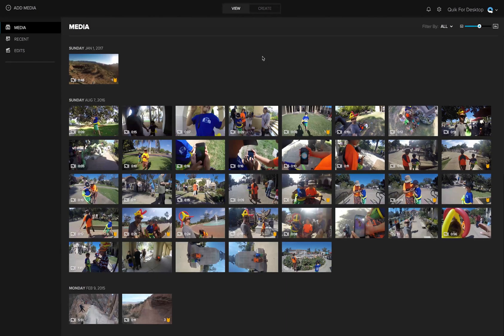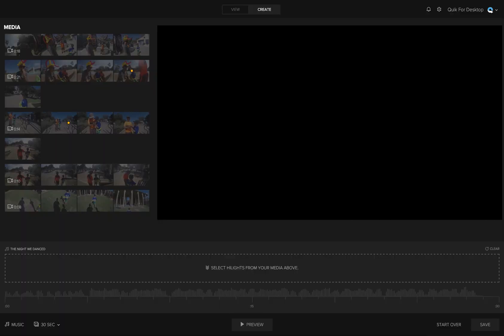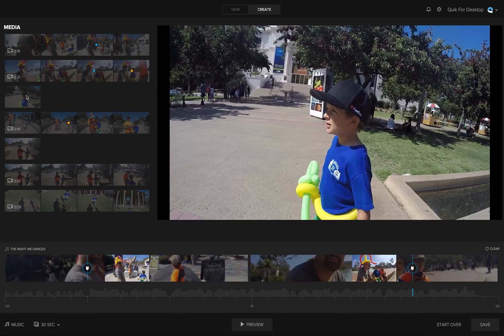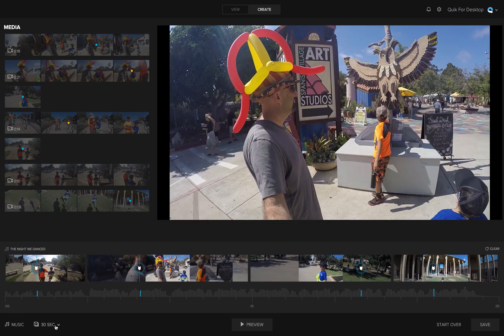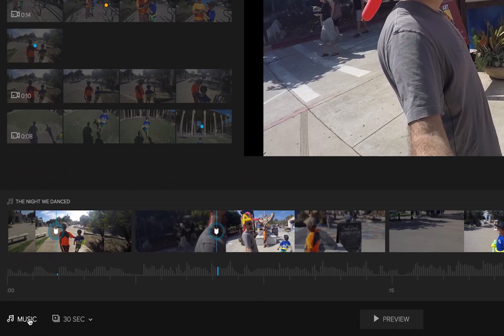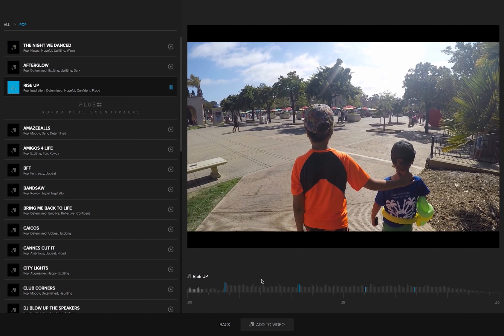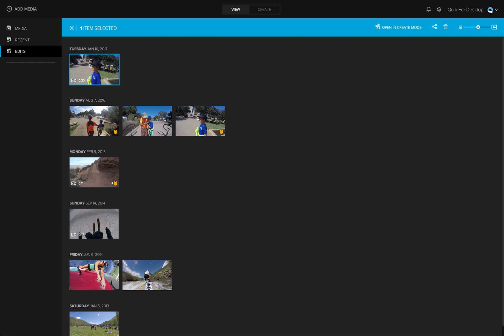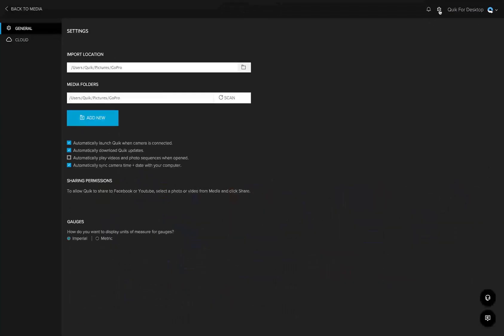How to create videos in Gopro Quik Desktop Windows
This is a video on how to create videos using Gopro quik Windows desktop app.